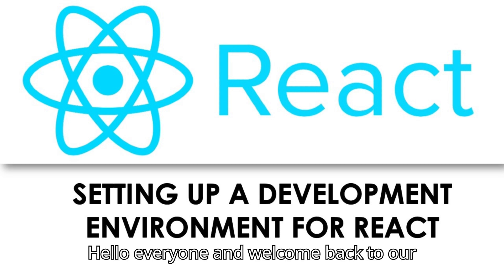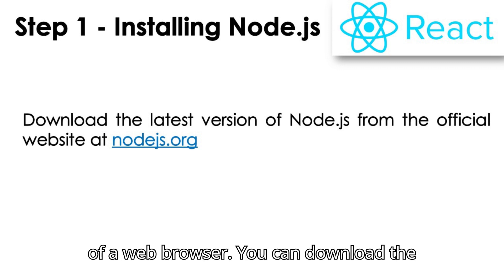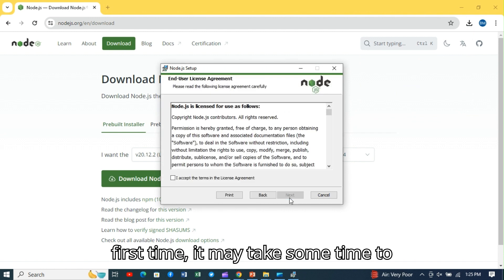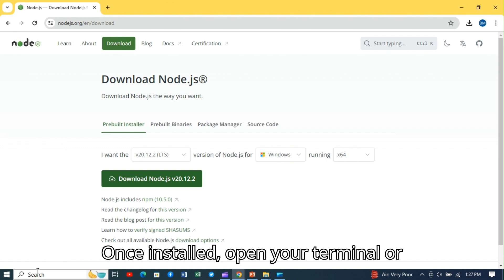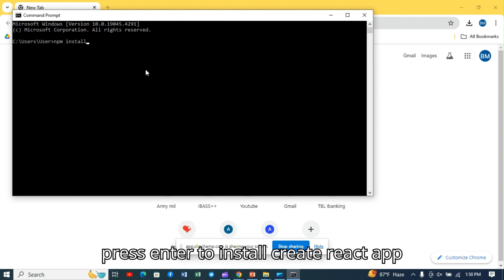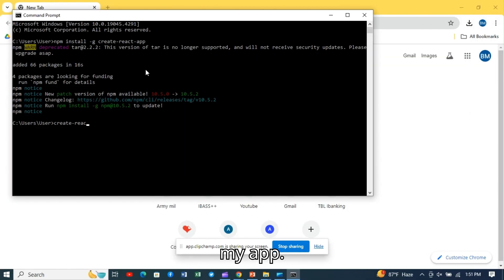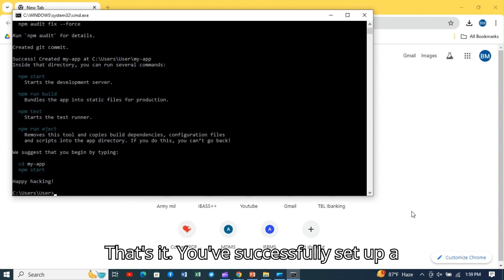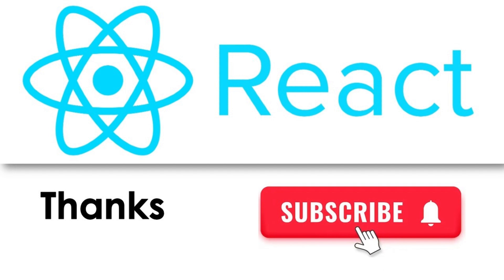Setting Up Your React Development Environment: A Step-by-Step Guide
Are you ready to dive into React development but feeling overwhelmed by setting up your environment? In this comprehensive tutorial, we'll guide you through the process of setting up a robust development environment for React, so you can start building amazing web applications with ease!

In this video, we'll cover everything you need to get started:

Installing Node.js and npm: Learn how to install Node.js, which includes npm (Node Package Manager), essential for managing packages and dependencies for your React projects.

Setting Up Your Code Editor: Discover the best code editors for React development and learn how to configure them for maximum productivity.

Creating Your First React App: Follow along as we use Create React App, a popular tool for quickly setting up new React projects with a pre-configured development environment.

Bonus Tips and Tricks: Learn additional tips and tricks to optimize your React development environment, including setting up ESLint and Prettier for code formatting and linting.

Whether you're a beginner looking to start your React journey or an experienced developer wanting to refine your development environment, this video has something for everyone!

Join us as we demystify the process of setting up your React development environment and empower you to build stunning web applications with confidence.

Don't let the setup process hold you back – let's jump into React development together!